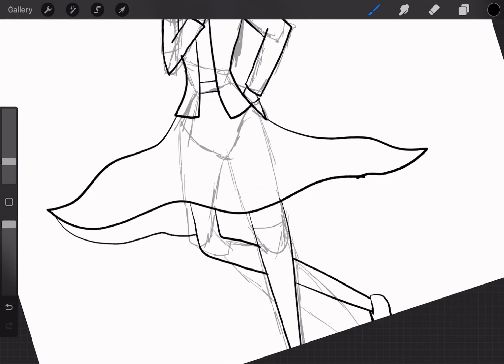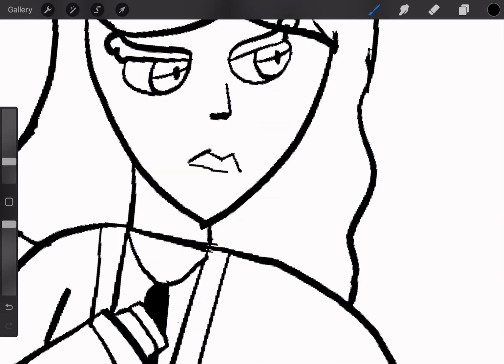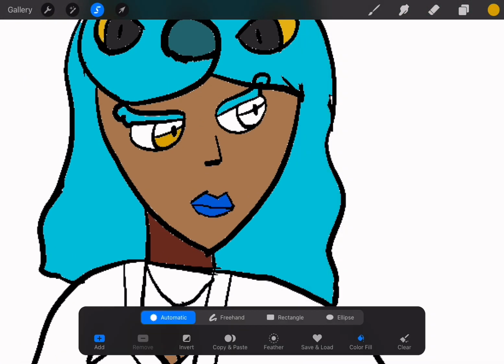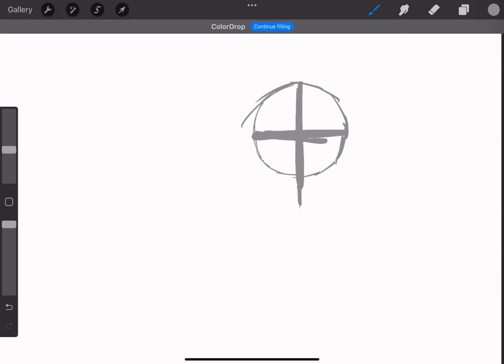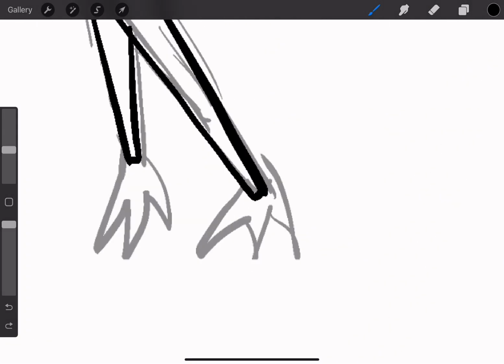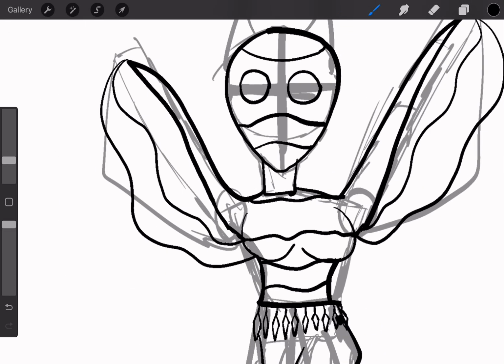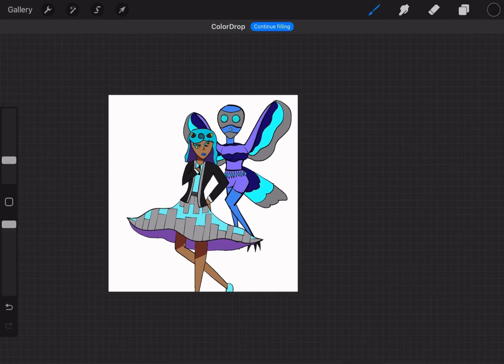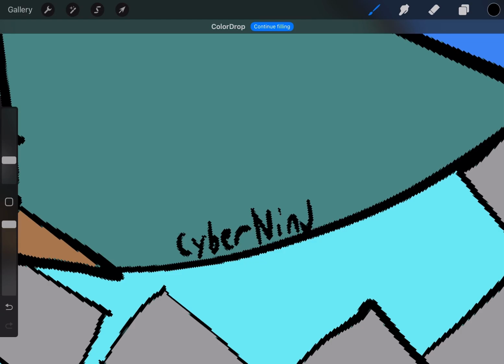Designing a JoJo’s Bizarre Adventure Oc (cause why not :))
Just a lil something I wanted to do lol

Programs:
CapCut
Procreate

All found on Capcut